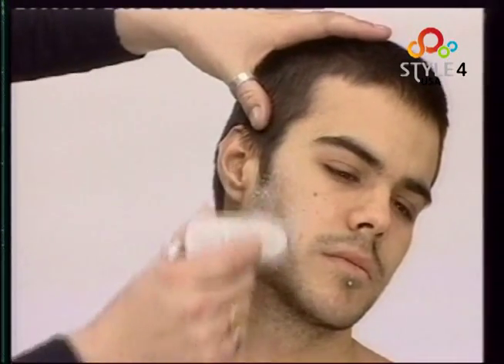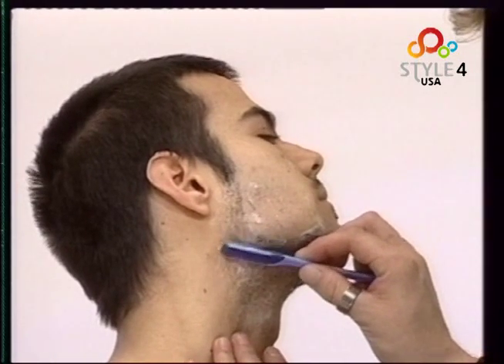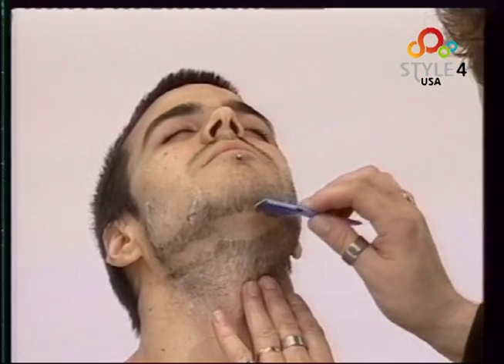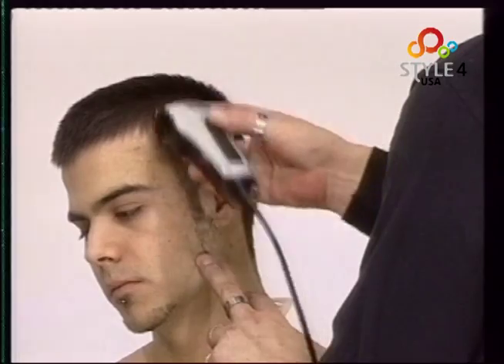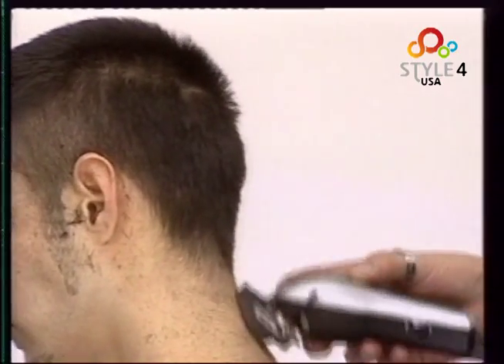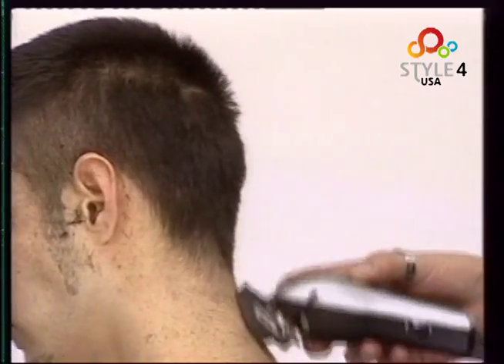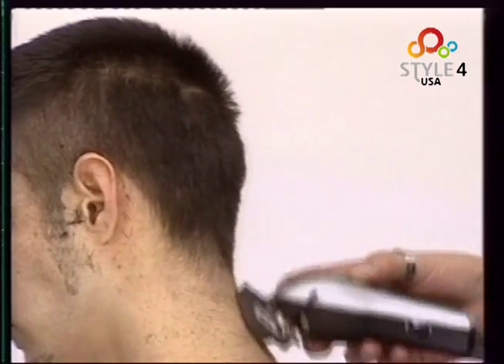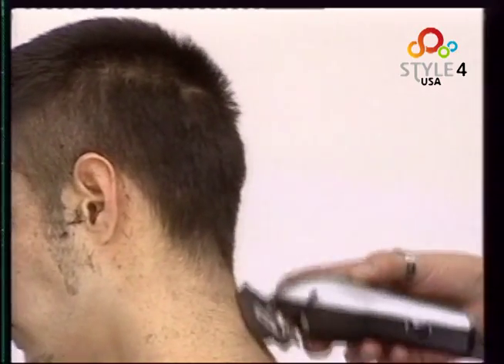(English 12 -1) Very short men's cut by Passaro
This is a men's style with contrast in length at the sides and nape.

The videos on this channel are made by many famous European hairdressers. The videos teach you the basics of hairdressing and also the latest hair trends and styles. You can enjoy the various patterns of hairdressing styles in the videos made by several hairdressers.  You have the option of watching the videos in either English or Spanish.

The copyright of this videos is property of Ediciones Presa y Video S.L. Inc. Unauthorized republication of any contents on this video is strictly prohibited.